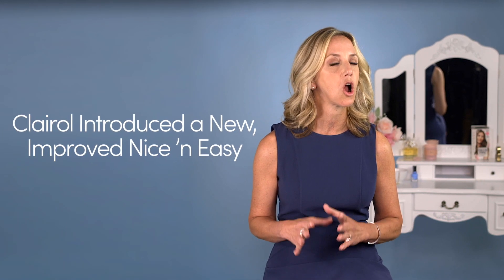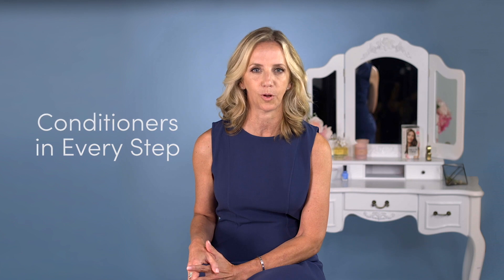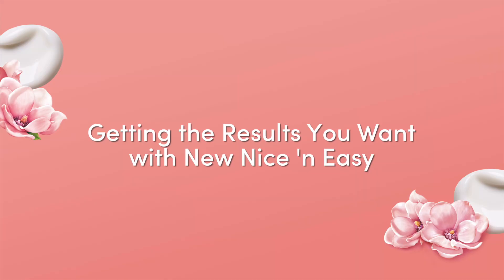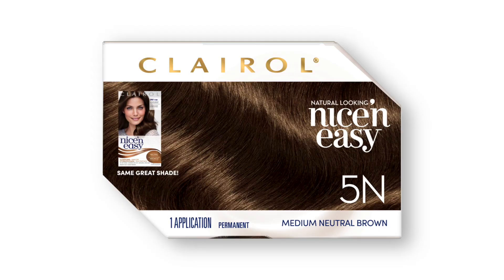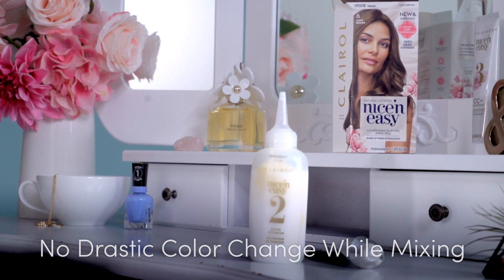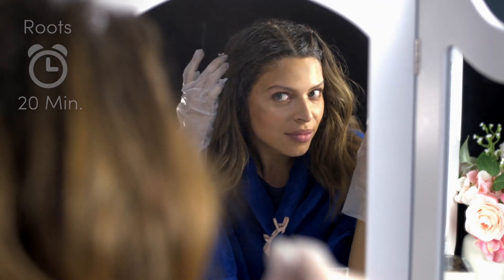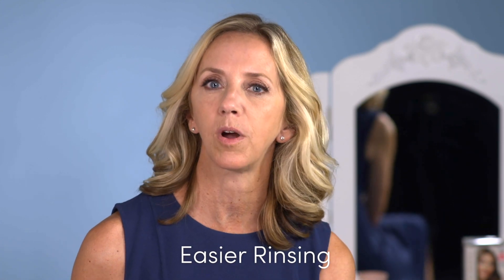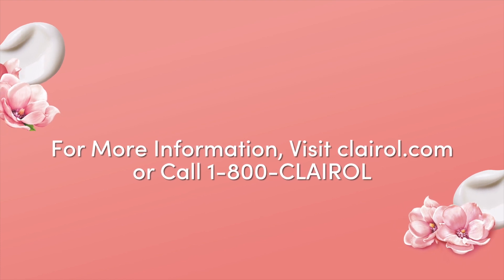Learn More About the New Nice ‘n Easy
Clairol’s Color Director Marcy Cona explains all you need to know about the new and improved Nice ‘n Easy, so that you can always achieve phenomenal hair color results.